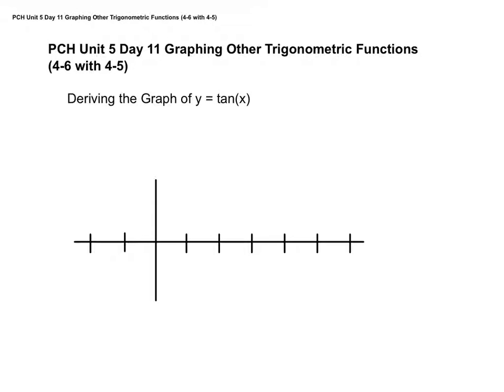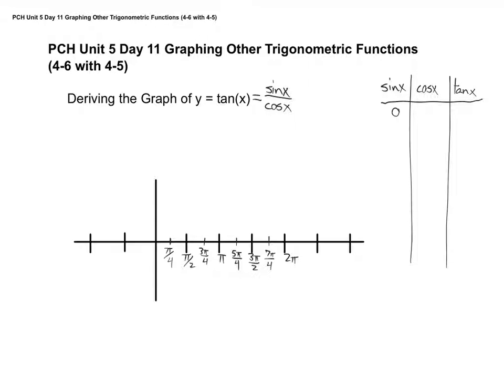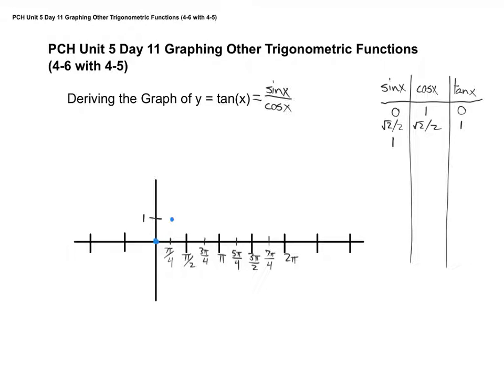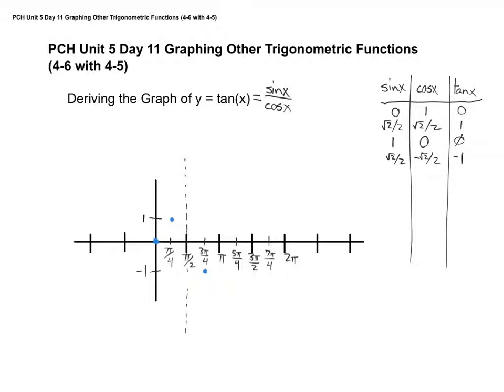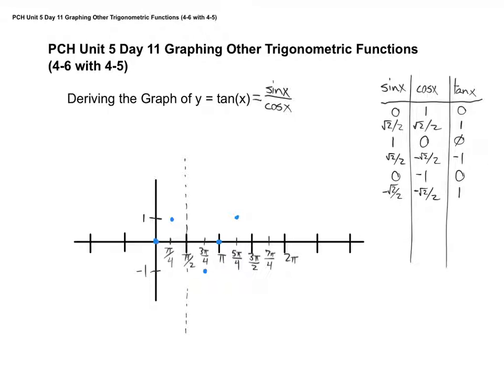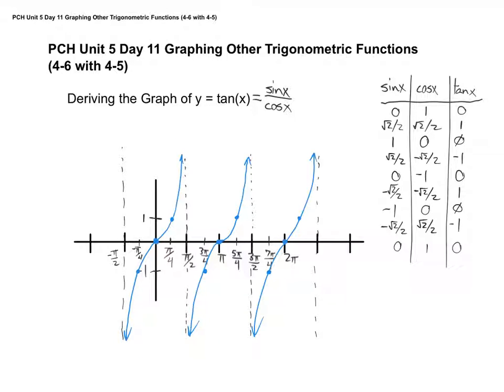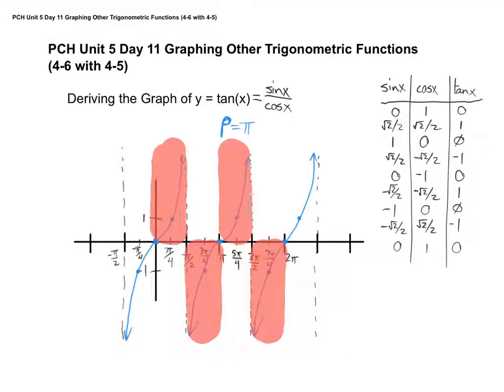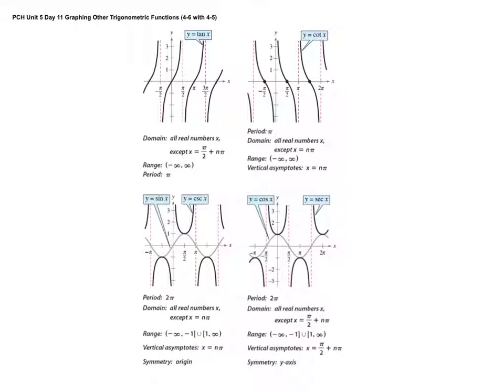PCH Unit 5 Day 11 Graphing Trig Function